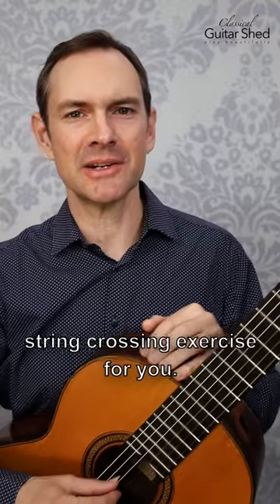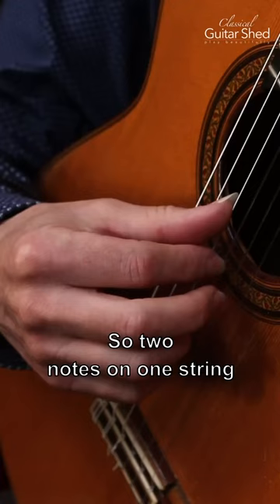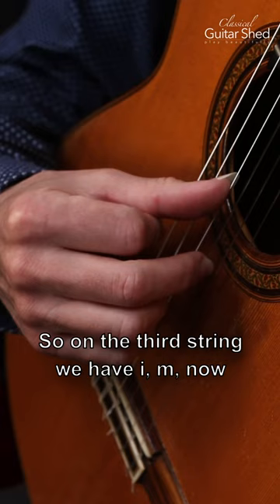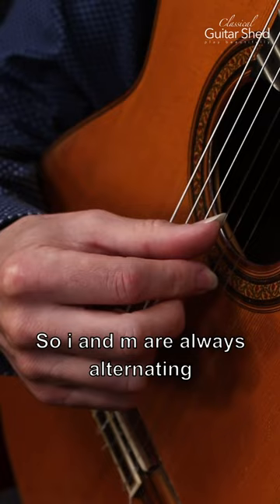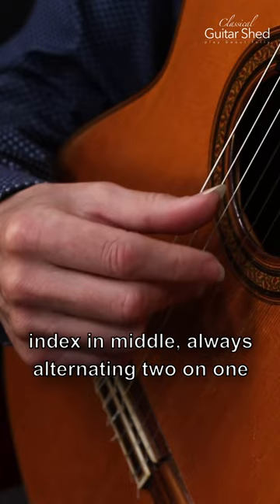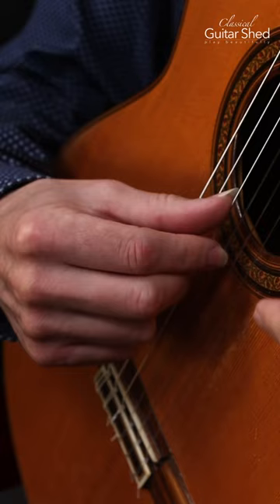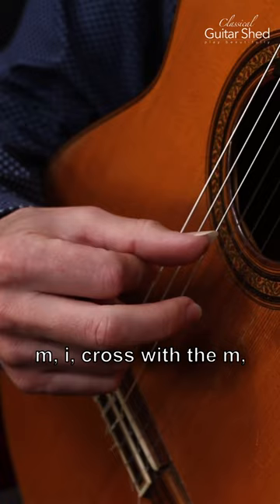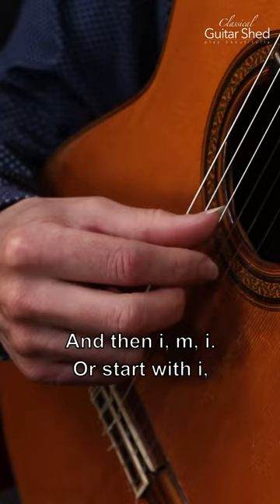Mastering String Crossing: Guitar Exercise for Melodies & Scales 🎶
"String crossing exercise for guitarists! Improve your melody and scale by playing with alternating I and M fingers. Start with either finger and watch your string-crossing skills soar! 🎶